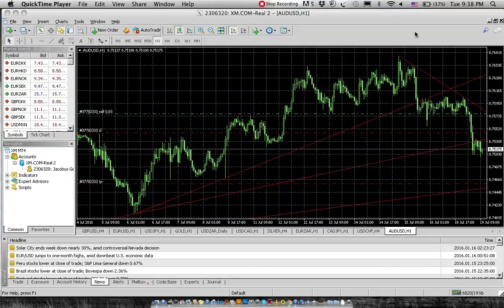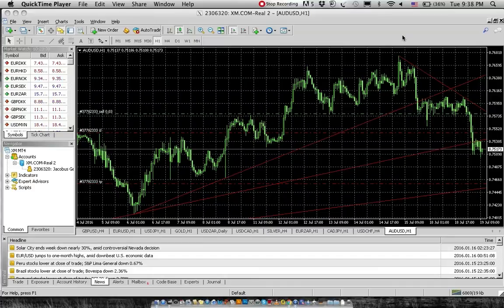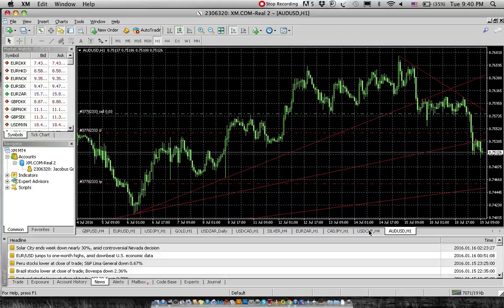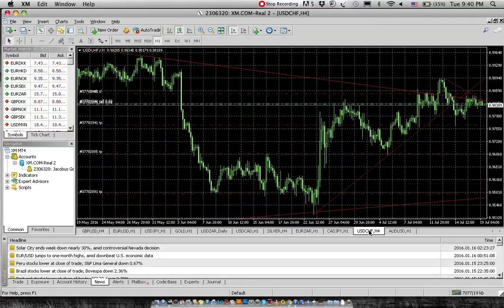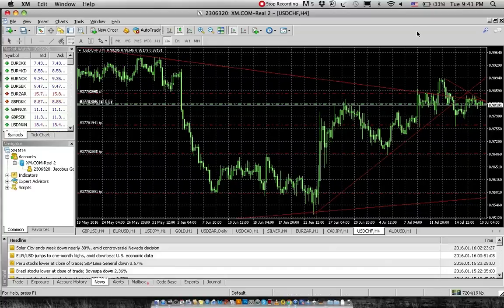Live trades Tuesday 19 July 2016 9am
Live trades. Watch as they happen, and decide if you want to join in and profit with us, remember the risks involved with trading, though!

As promised, herewith the levels:

NOTE: YOU ARE TOO LATE TO ENTER THE AUDUSD TRADE. In the time that lapsed between making and uploading the video, market extended too far towards my profit level, no longer making sense for you to enter.

Herewith the levels for the USDCHF trade as per my own trade. Follow at your own risk:

This is a sell trade:

Stop loss level:  0.98506
First profit level: 0.97652
Second profit level: 0.96865
Third profit level: 0.95775